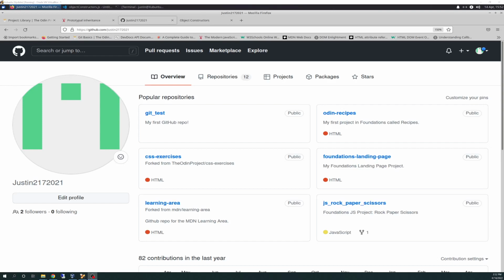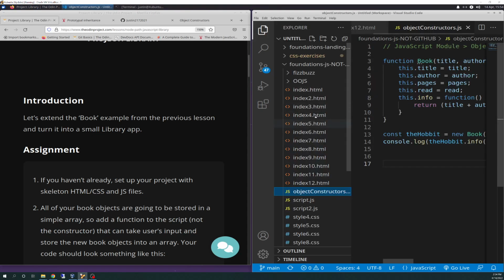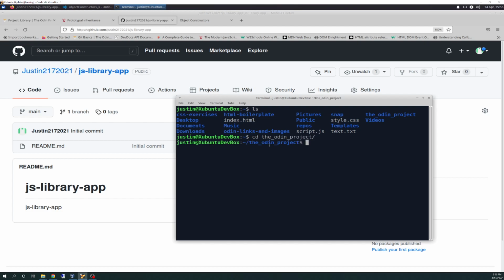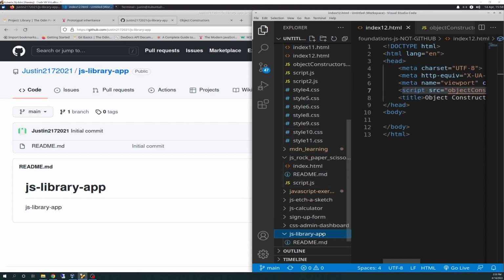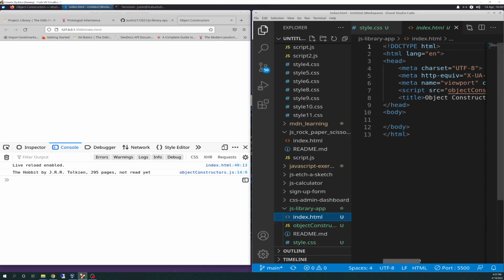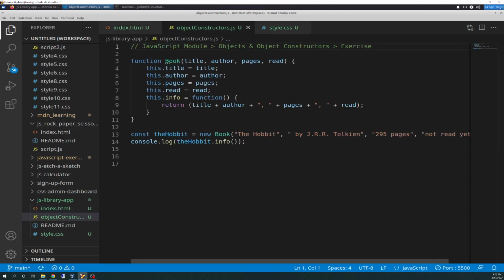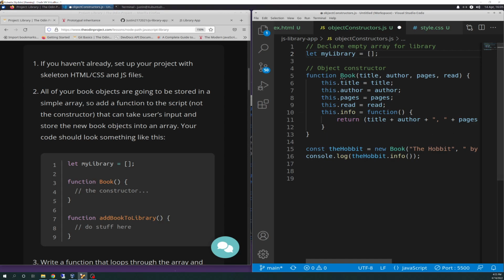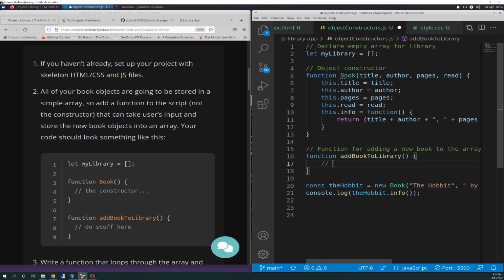The Odin Project VLOG | Day 92 CODING For BEGINNERS | JavaScript Project Library App Part 1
I started the JavaScript project, "Library", today.  I got through Part 1, the setup, and a portion and discussion of Part 2.  Part 2 will be completed and reviewed on the next upload, which will be building out the function for adding a book to the array from user input.  Enjoy!